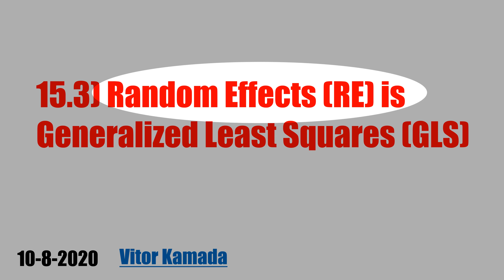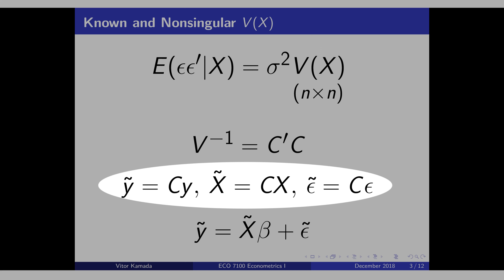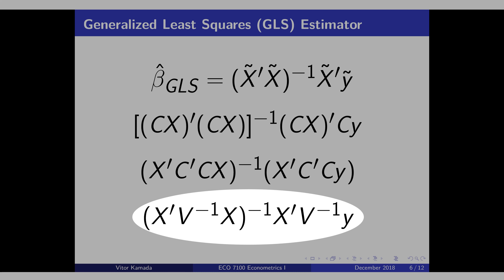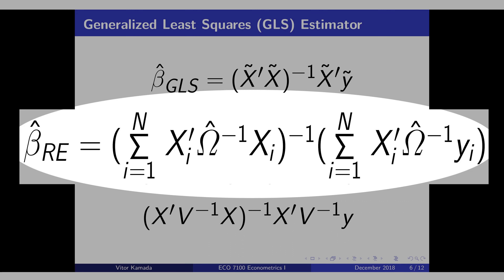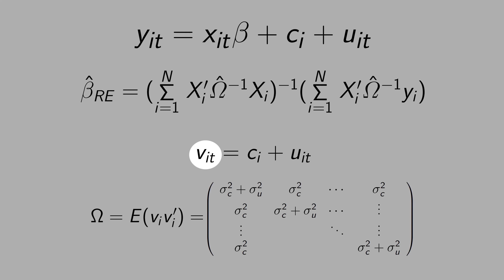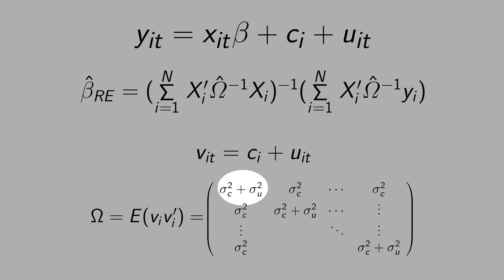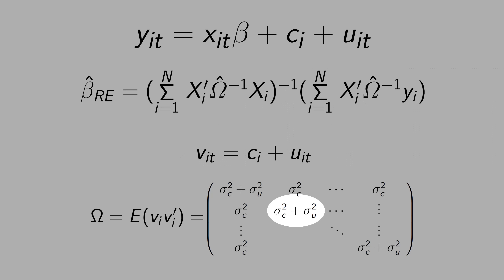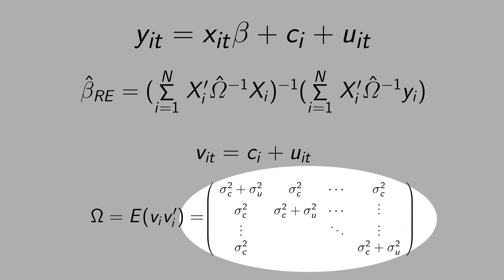15.3) Random Effects (RE) is Generalized Least Squares (GLS)